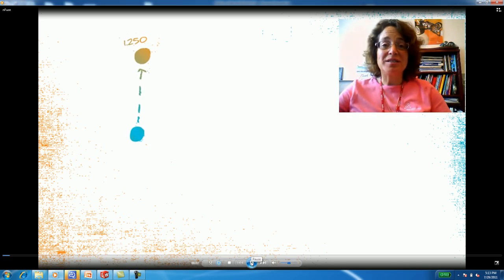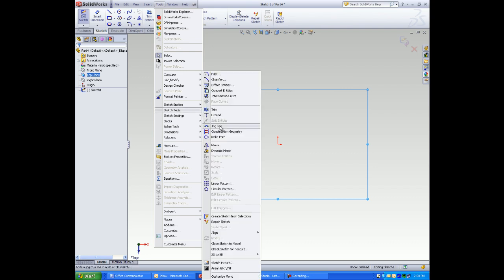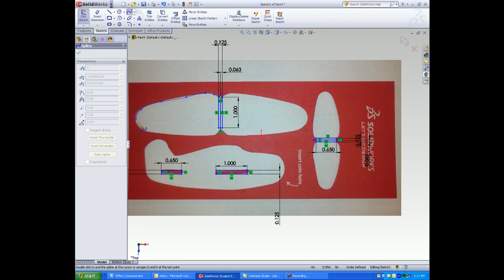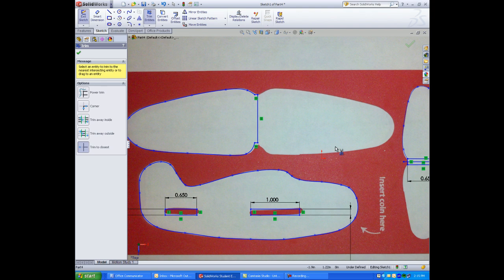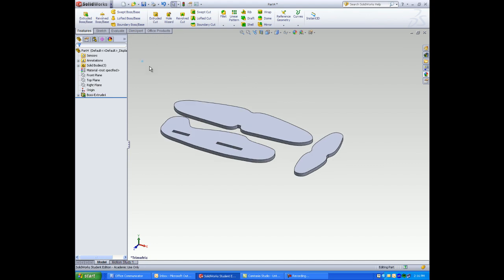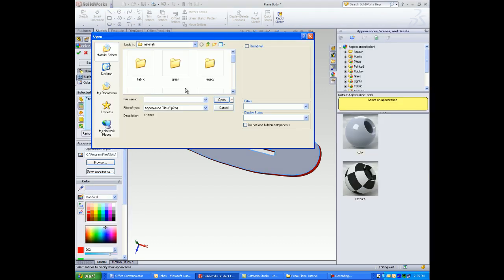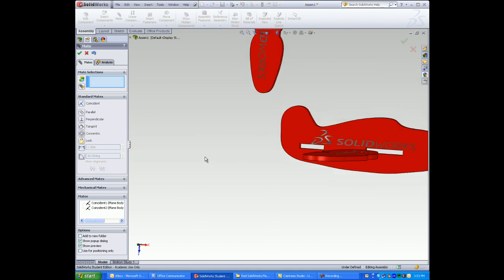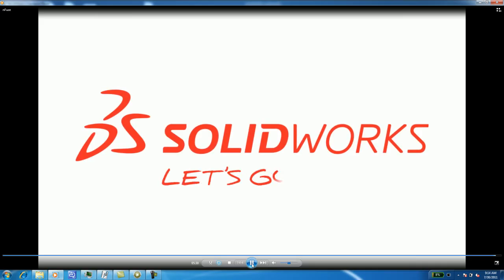SolidWorks Foam Air Plane.avi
Start with a photograph .jpg image.  Use Sketch Picture, Trim, Mirror and other sketch tools to create the outlines of the plane body and wings.  Models can be found on the teacher blog